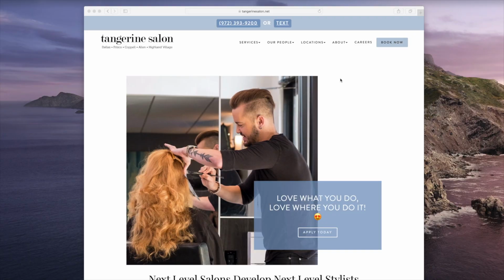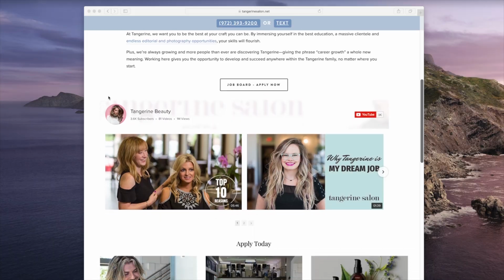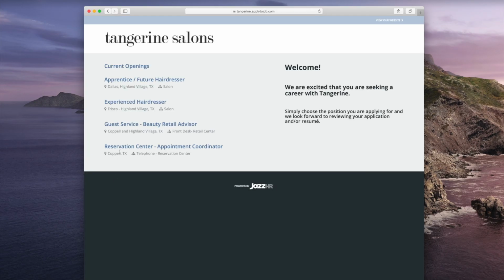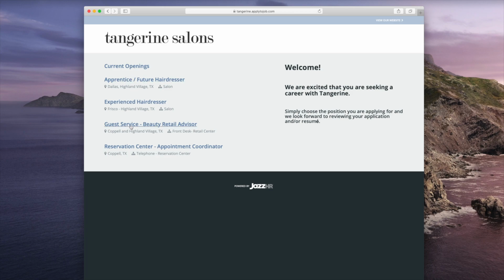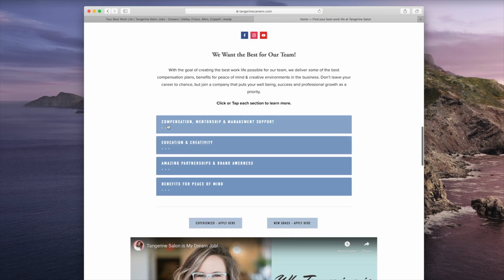Top 5 Tips for Recruiting New Staff for Your Salon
Staffing your salon is probably one of the biggest challenges you have in your business. This video outlines 5 things you can do to immediately begin attracting new staff and build your business to its full potential.

Ready to discover more ways to enhance your salon business? Check out our business consulting offerings and start your journey today.